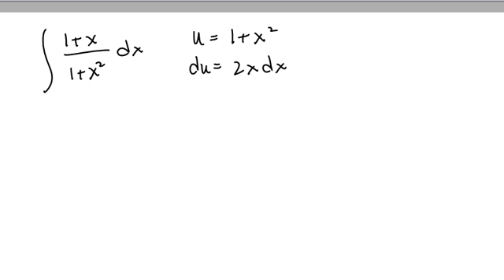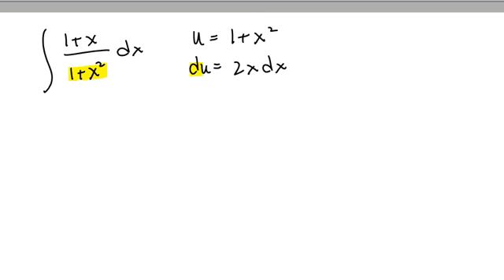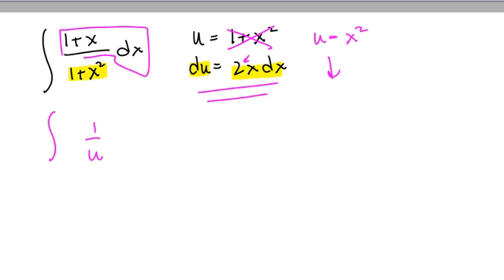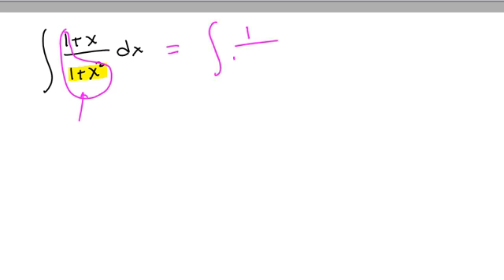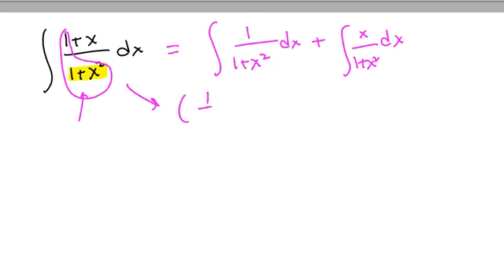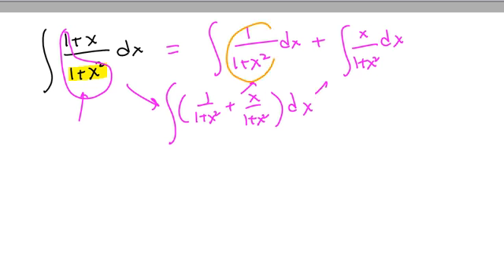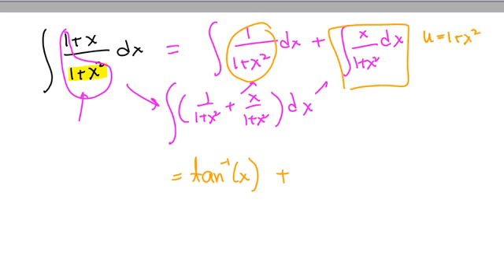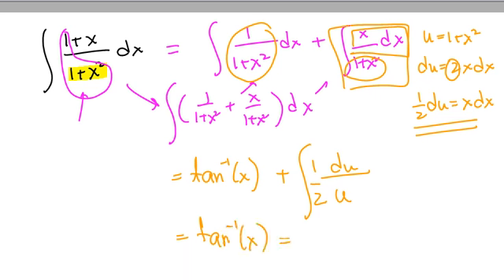Mathematics Calculus 12u8_4PSQ41pg416